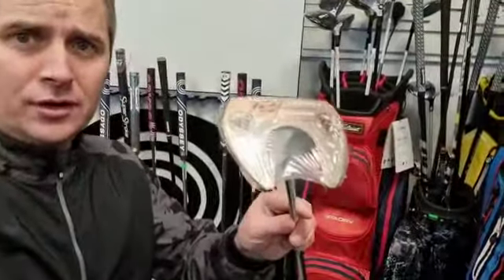Ballycastle Golf Club - Christmas Offer Day 5